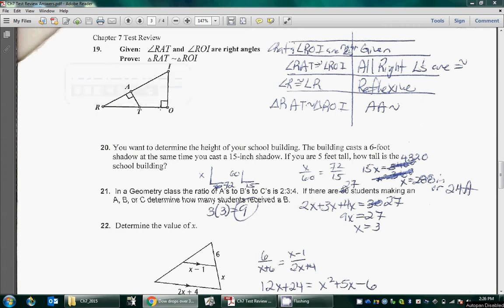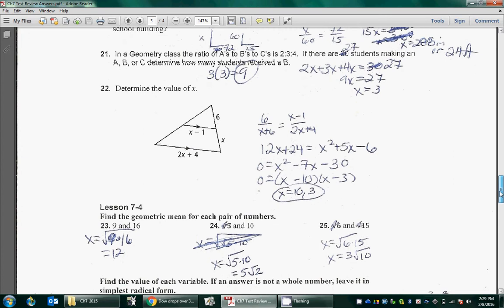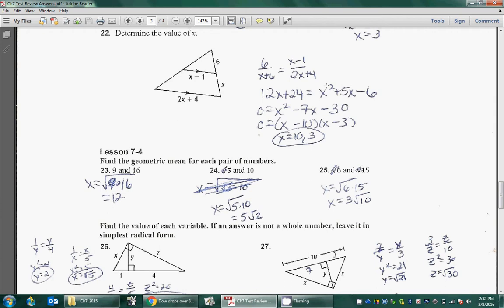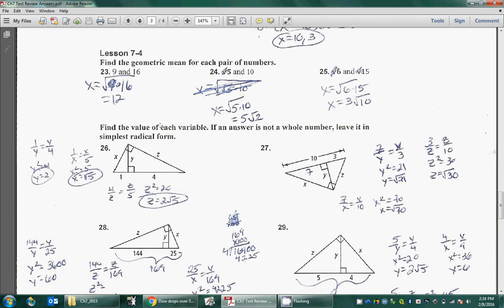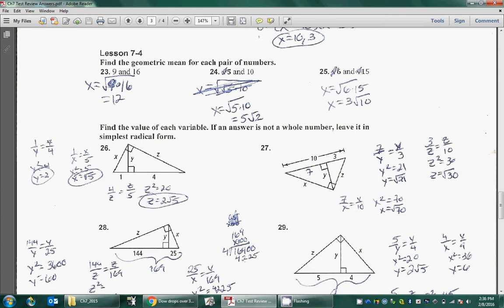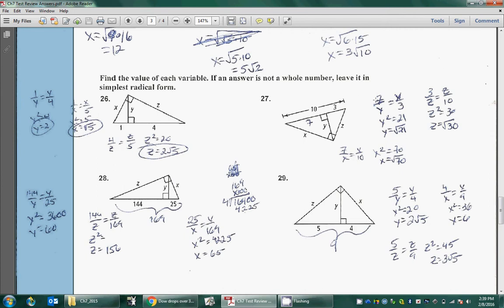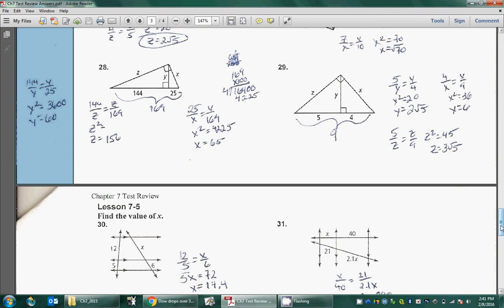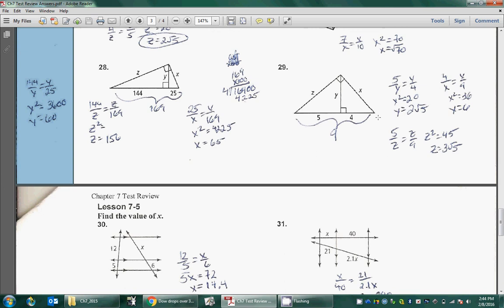Test Review Ch7 part 3